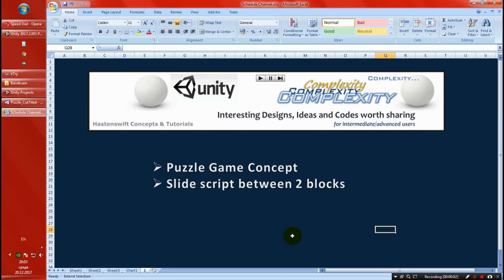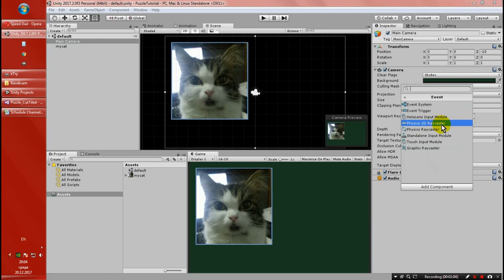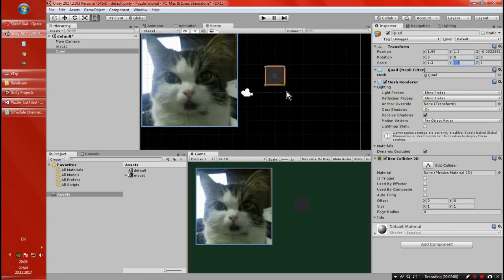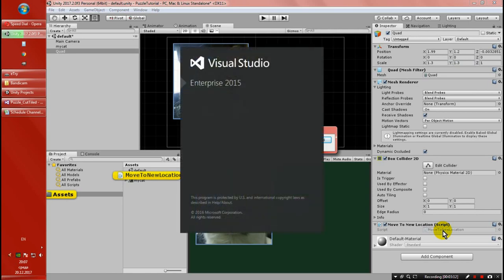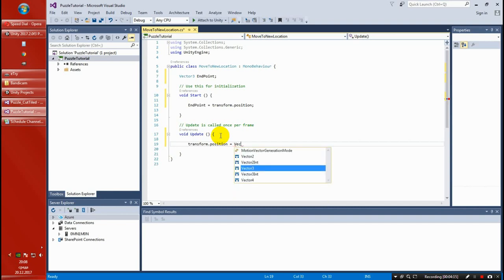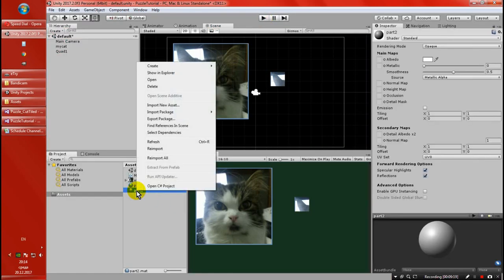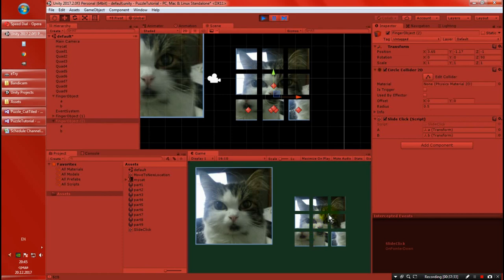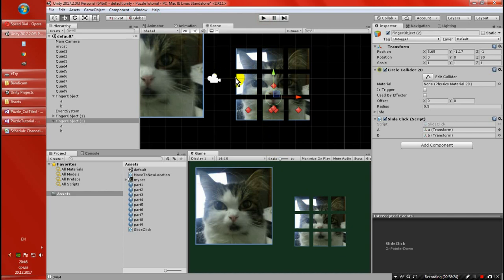Unity 3D - Puzzle Game Concept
Unity 3D - Puzzle Concept using Quads and offsets followed by script with onclick and switch blocks in a puzzle.